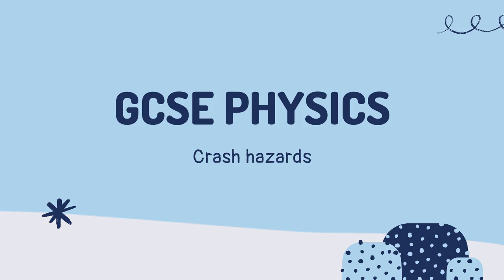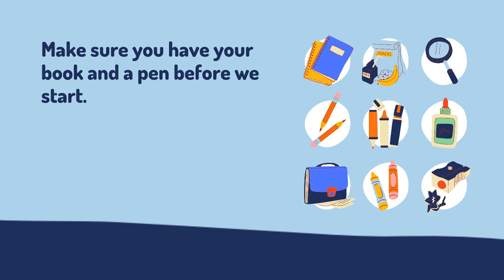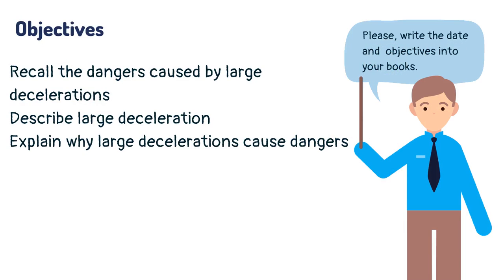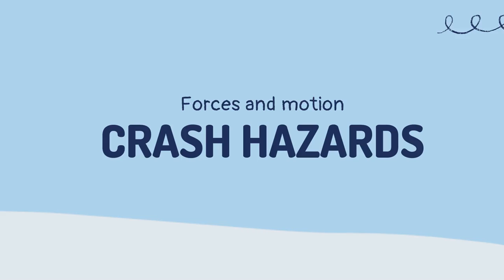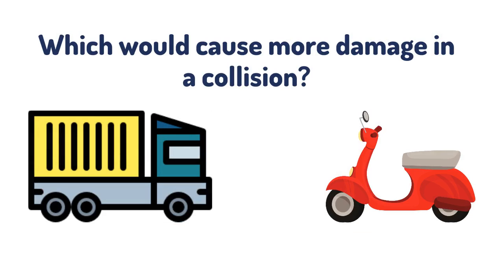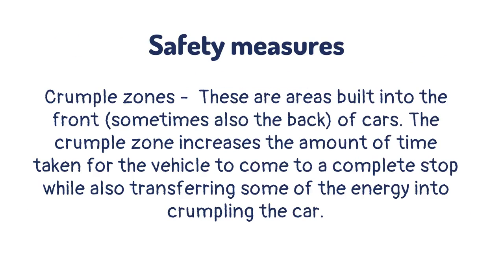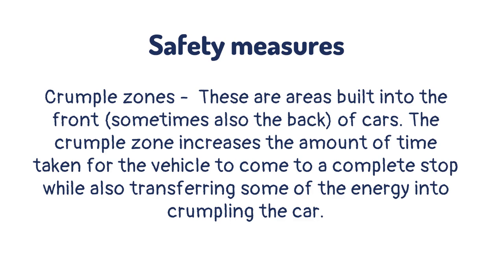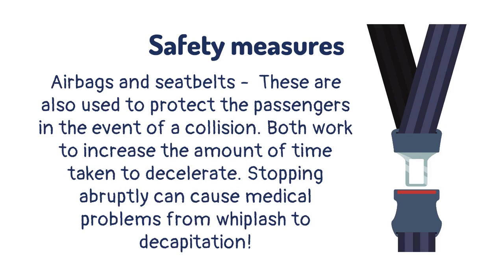Crash hazards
Learn about crash hazards in this brief lesson on the key points you will need to know for your GCSE